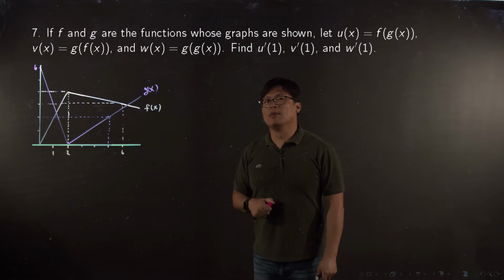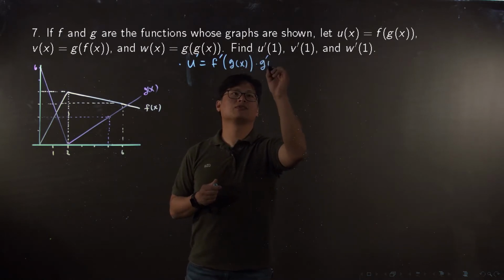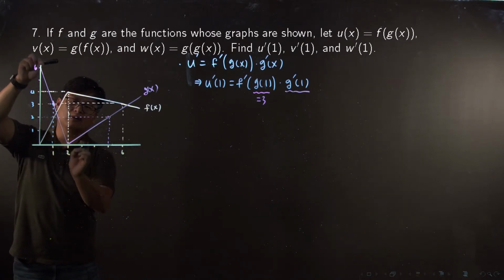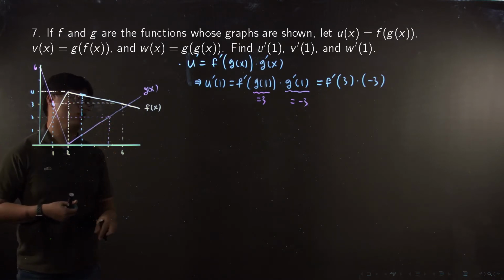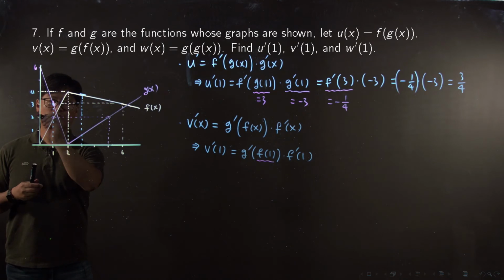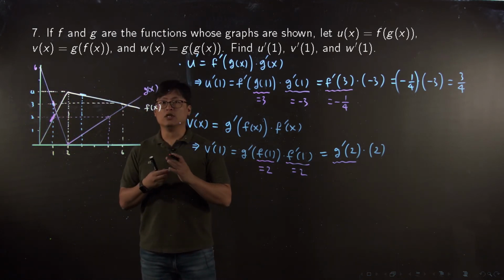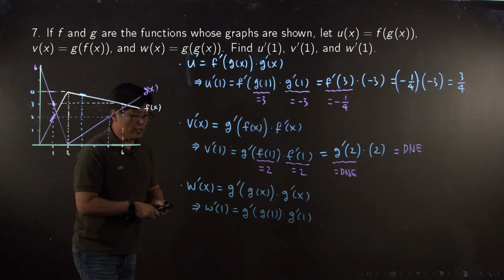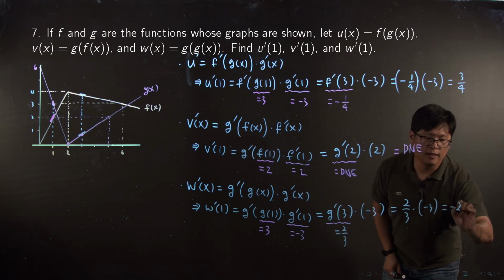MLC WIR 20B M151 week4 # week4 7